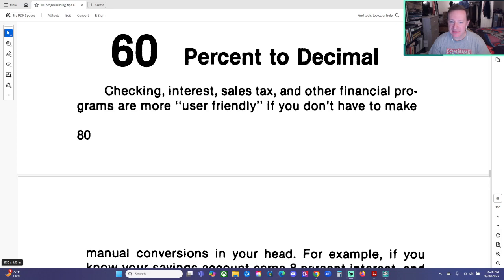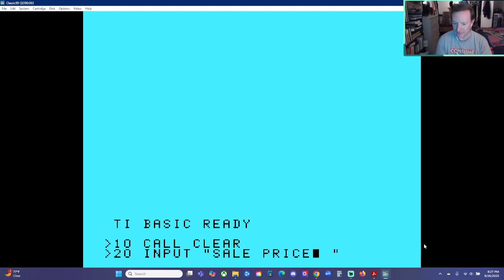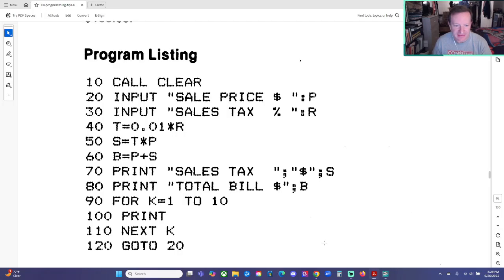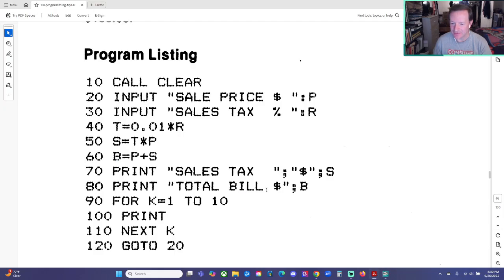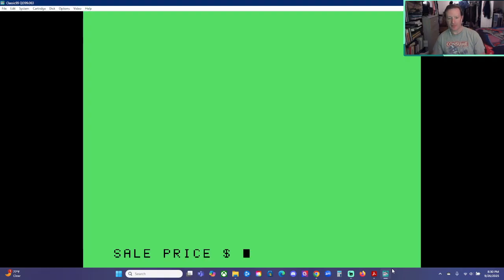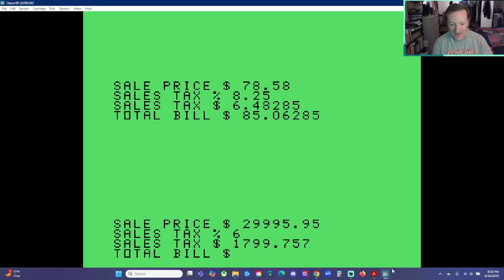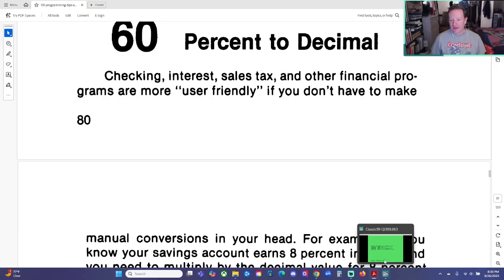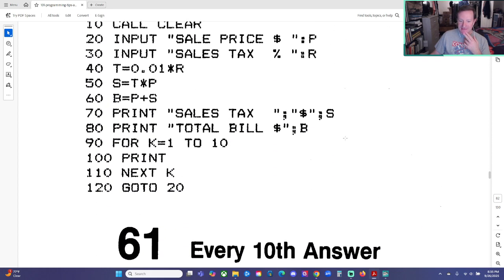#60: Percent to Decimal (101 Programming Tips & Tricks for the TI-99/4A Home Computer)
#60: Percent to Decimal (101 Programming Tips & Tricks for the Texas Instruments TI-99/4A Home Computer)